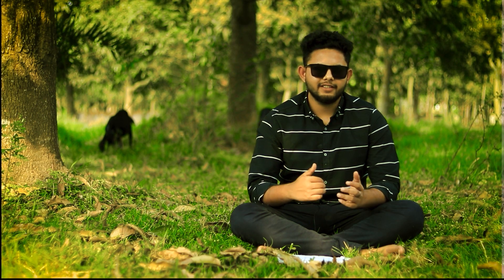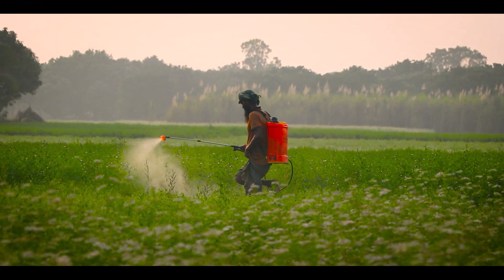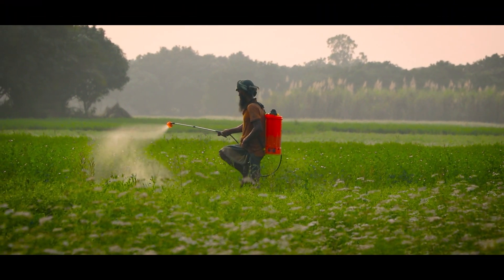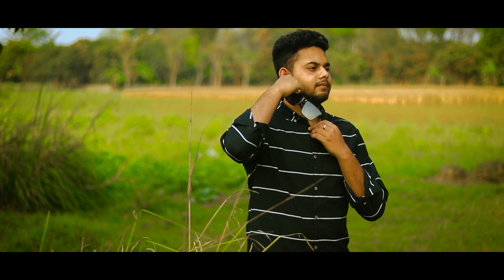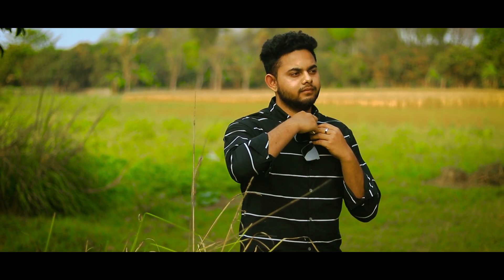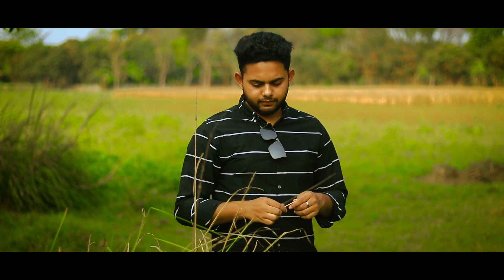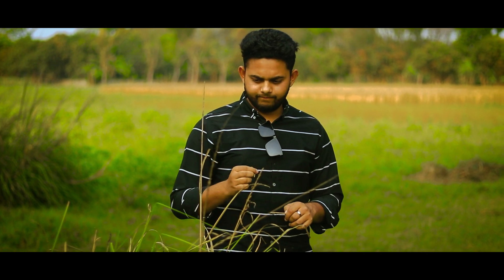How To Shoot Outdoor Cinematic Video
In this video, we'll explore the art and techniques of capturing stunning visuals in natural environments. From majestic landscapes to intimate character moments, outdoor cinematography offers endless opportunities for creativity and storytelling.
Join us as we delve into the world of outdoor cinematography, where lighting is dynamic and every shot is an adventure. Learn how to harness natural light to create breathtaking scenes, adapt to changing weather conditions, and elevate your storytelling through the power of nature's beauty.
Whether you're a seasoned cinematographer looking to expand your skills or a beginner eager to explore the wonders of outdoor filmmaking, this video is for you. Get ready to be inspired, learn new techniques, and embark on an exciting journey of visual storytelling in the great outdoors.
Let's capture the beauty of nature together, one frame at a time.

cinematic video nature , cinematic video shooting tips ,  phone camera cinematic video , how to shoot outdoor youtube videos , how to shoot cinematic outside , cinematography shoot , how to shoot cinematic video,